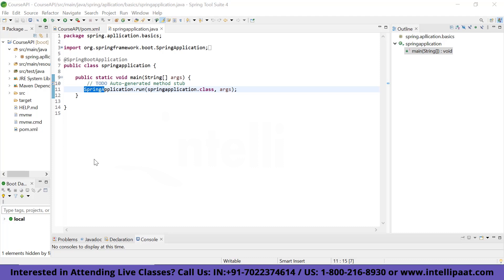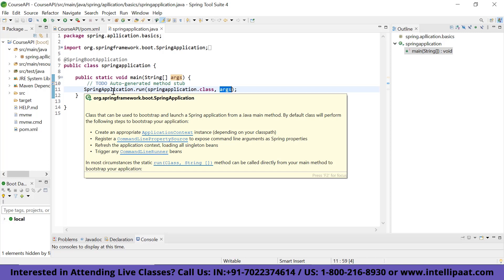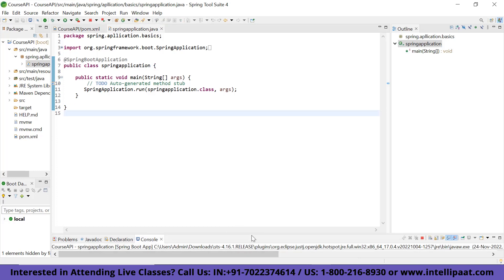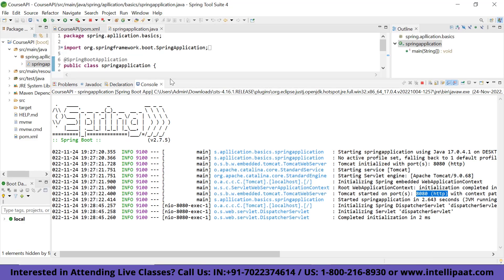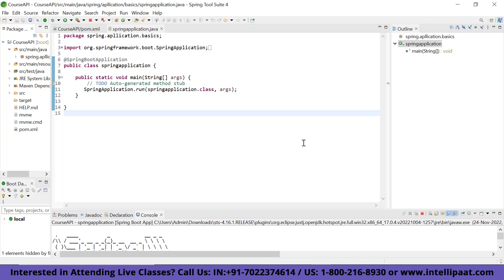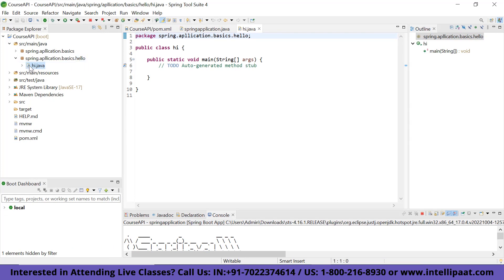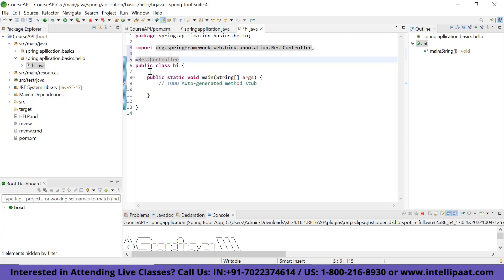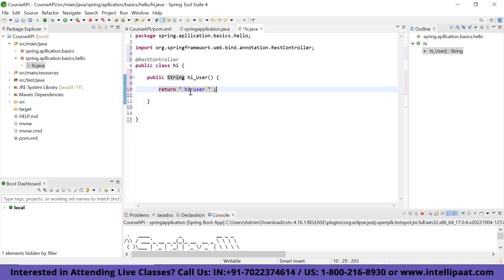Spring Boot Tutorial Part-2 | Spring Boot Rest API | Intellipaat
This video on “Spring Boot Tutorial” will help you amplify your knowledge of what you have learnt so far about Spring Boot. In this video, you will learn about the creation of the REST Controller with Spring Boot in detail. Let’s start with the lesson for today!

🔵 What is a REST Controller in Spring Boot?
A rest controller is a kind of controller that receives requests in a specified format that complies with RESTful request formats, which are typically and mostly in JSON, but other formats such as HTML, XML, or plain text are used on occasion. The controller class in Spring Boot is in charge of processing incoming REST API requests, constructing a model, and delivering the view to be shown as a response.

Intellipaat Edge
1. 24*7 Life time Access & Support
2. Flexible Class Schedule
3. Job Assistance
4. Mentors with +14 yrs
5. Industry Oriented Course ware
6. Life time free Course Upgrade